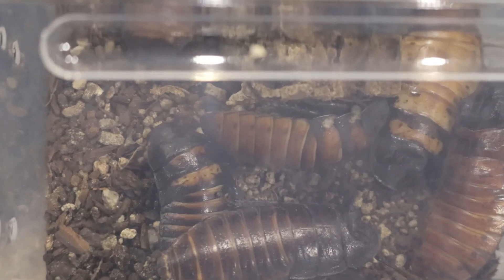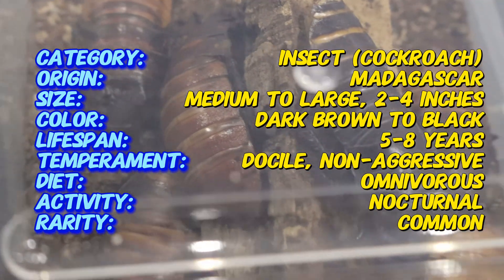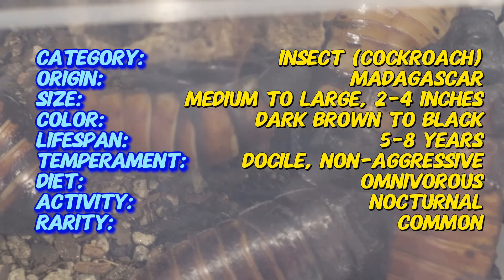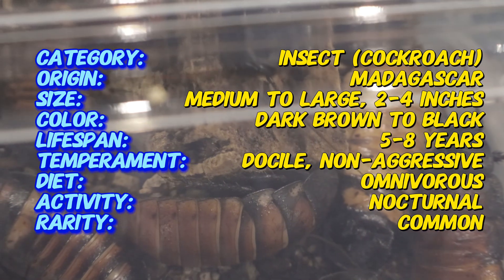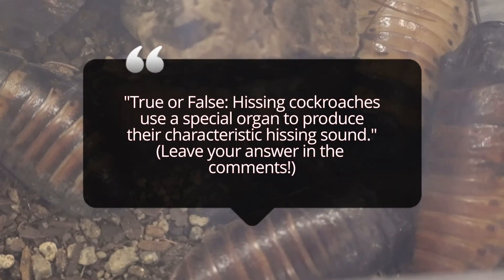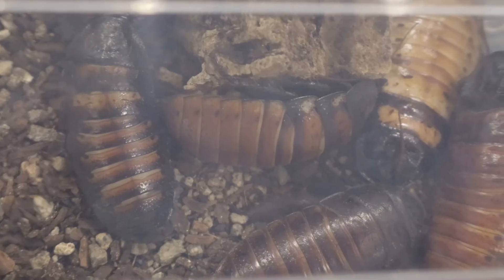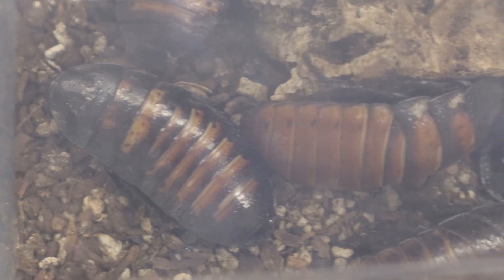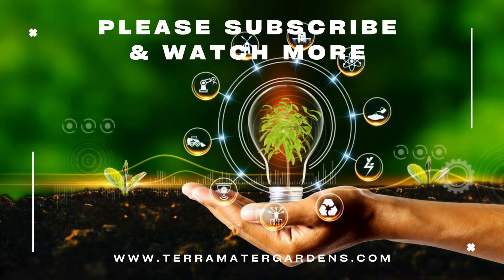🪳 Introduction: MADAGASCAR HISSING COCKROACH: Nature's Cleanup Crew 🌿 (GROMPHADORHINA PORTENTOSA)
Meet the fascinating Hissing Cockroach, nature’s own cleanup crew! In this video, discover their unique hissing sound, habitat, and their role in maintaining ecosystems. Ideal for insect lovers and wildlife enthusiasts, this guide provides insight into their natural behavior, reproduction, and importance in breaking down decaying matter. Learn why Hissing Cockroaches play a crucial role in recycling nutrients and supporting a healthy environment.